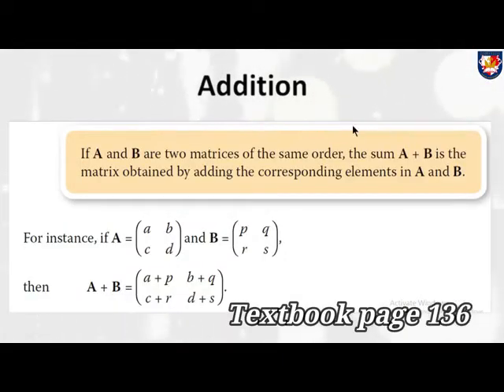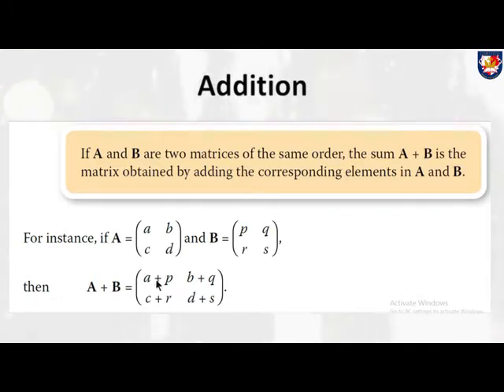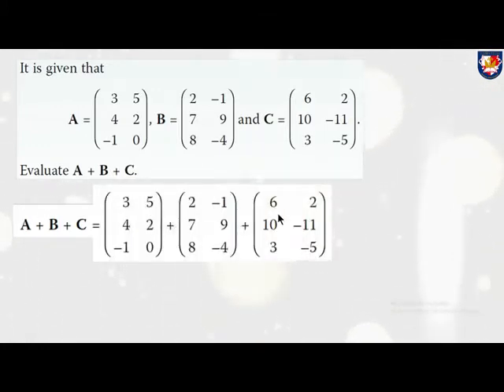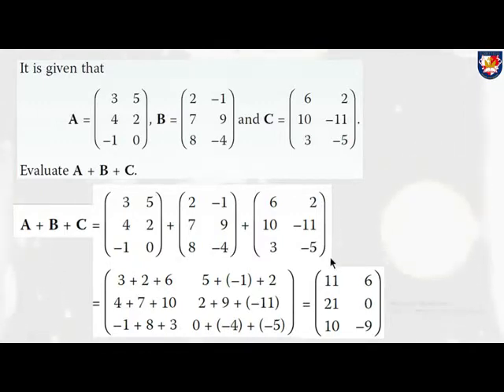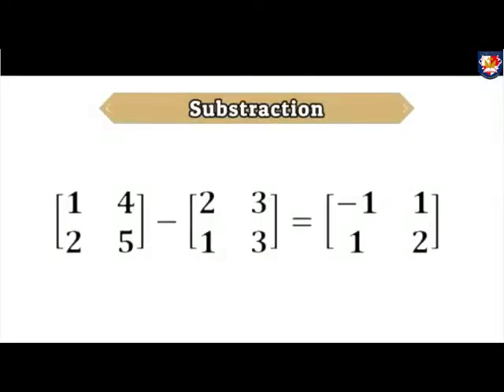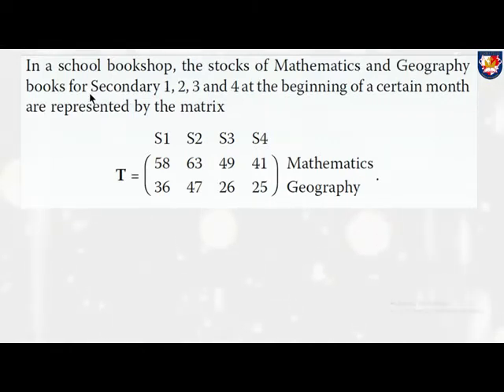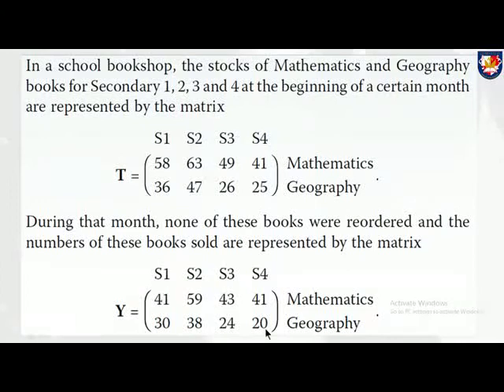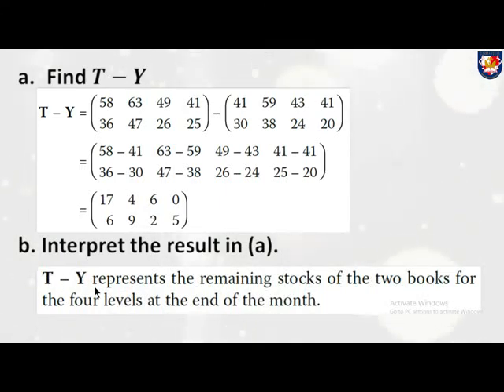Addition and Subtraction of Matrix